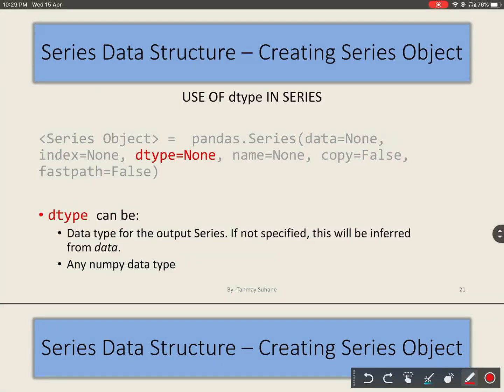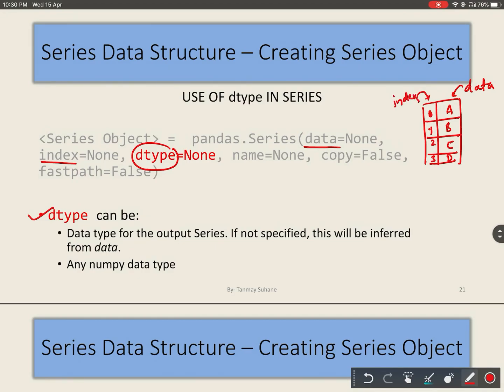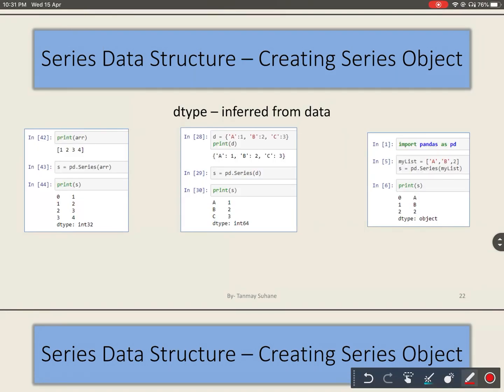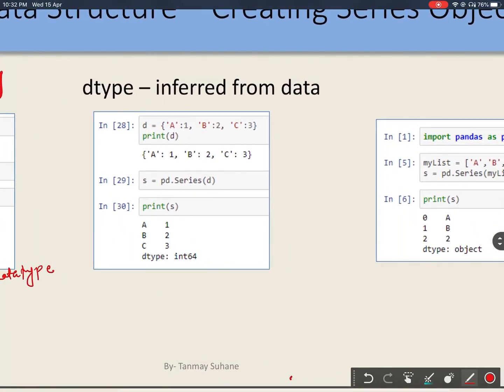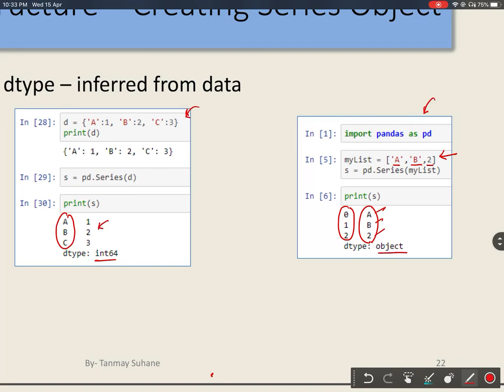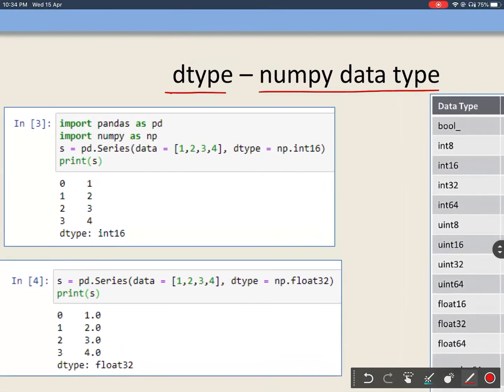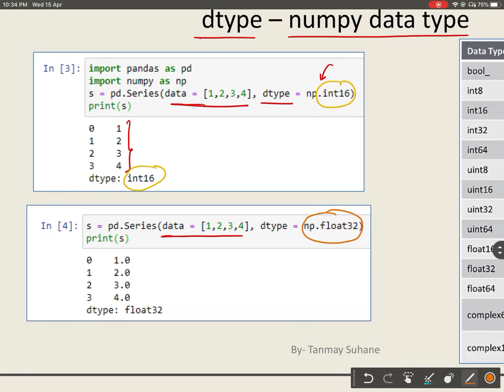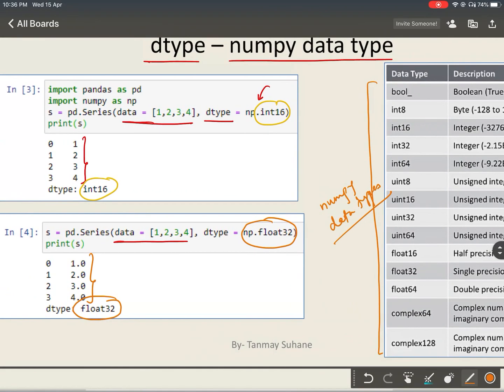Python Pandas PT-4 || dtype, Creating Series with numpy Data types || CLASS 12 Informatics Practices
Python Pandas:
--- dtype parameter
--- Creating Series with NumPy Data types

Important for :
To begin with, Data Analysis using Python.
To begin with, Data Science using Python.
XII Informatics Practices CBSE.